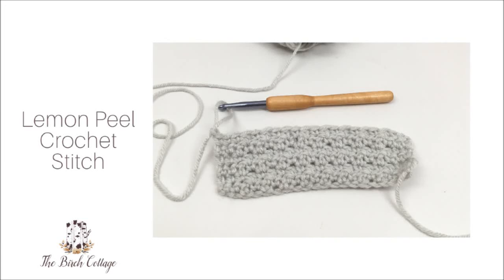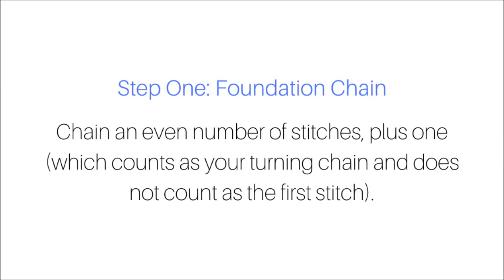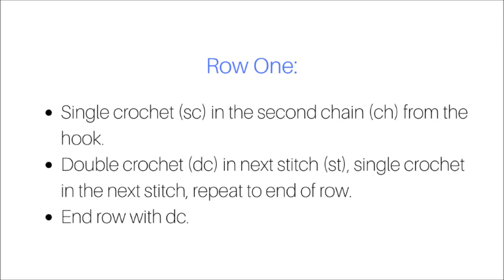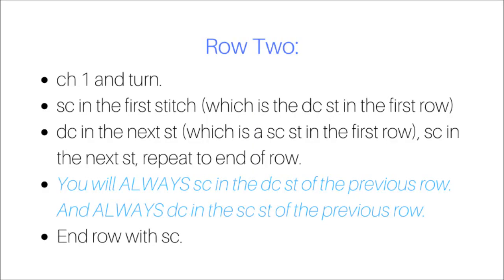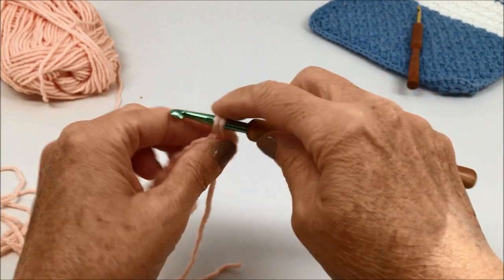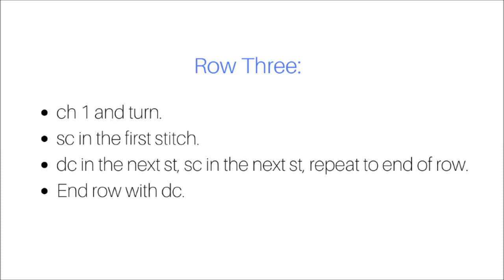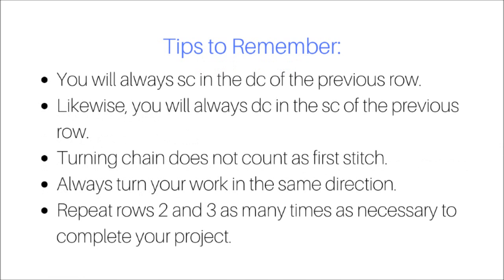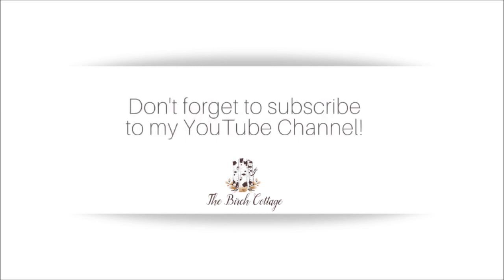Learn to Crochet: The Lemon Peel Stitch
In this learn to crochet series by Pam from The Birch Cottage,  crocheters can learn how to crochet the lemon peel stitch. This is a really easy stitch to learn and works up into a soft textured stitch. It's perfect for crocheting dish cloths, towels, scarves, baby blankets and so much more!

- crochet hook

INSTRUCTIONS:
Abbreviations:
  sc = single crochet
  st = stitch
  ch = chain
  * = repeat

With the Lemon Peel Stitch, you will chain an even number of chains for your foundation chain. Then you’ll alternate sc and dc stitches in the subsequent rows. Keep in mind that you’ll always sc in the dc stitch of the previous row. Likewise, you’ll always dc in the sc stitch of the previous row.

So, the pattern would look like this:

Ch 26 (or any even number) for your foundation chain.

Row 1: Sc in the second ch from the hook, *dc in the next st, sc in the next st,  repeat from * to end of row. (End row with sc stitch.)

Row 2: Ch 1, turn. Dc in the first st, *sc in the next st, dc in the next st, repeat from * to end of row (End row with dc stitch.)

Row 3: Ch 1, turn. Sc in the first st, *dc in the next st, sc in the next st, repeat from * to end of row, ch 1, turn. (End row with sc stitch.)

You'll find ad-free crochet and sewing patterns, as well as downloadable printables!